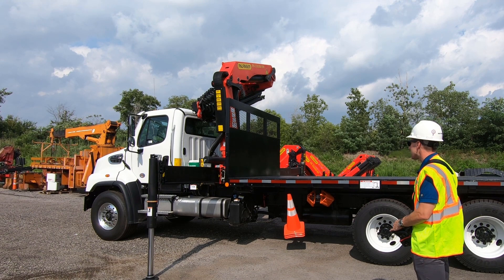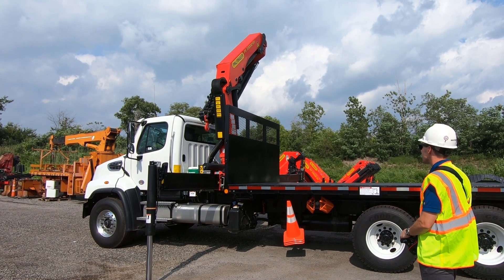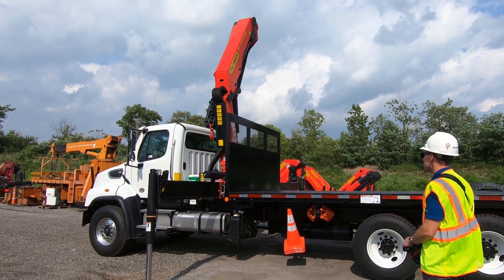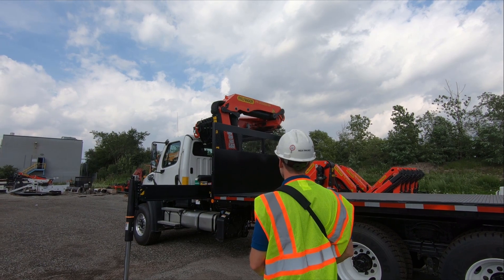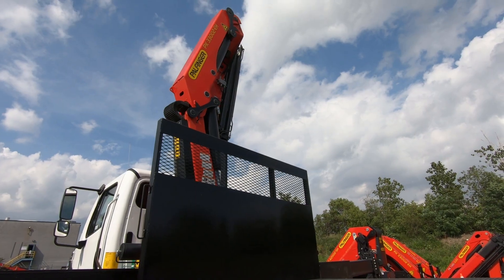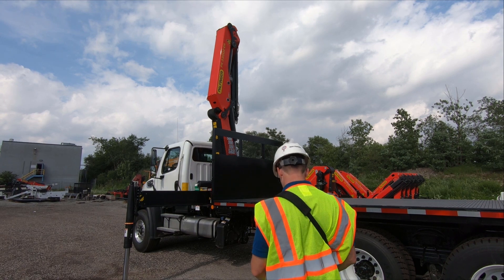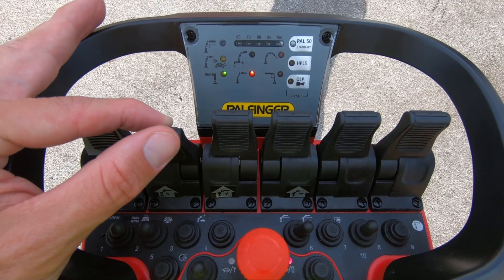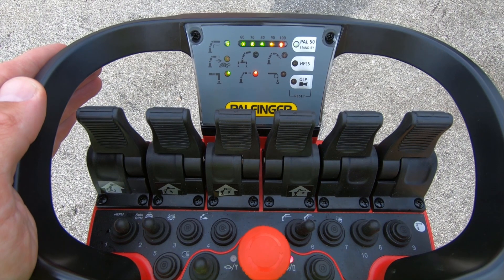Testing the Palfinger Overload Protection System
Whether you’re testing the functionality of the Paltronic 50 Overload Protection System or accidentally raise the main boom too high, learn how to unlock your crane and return to safe operation.